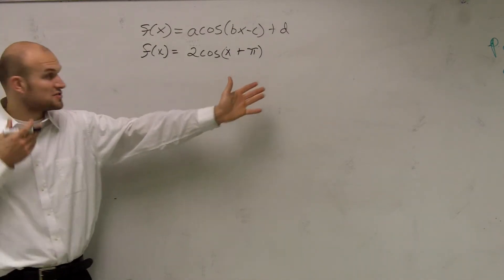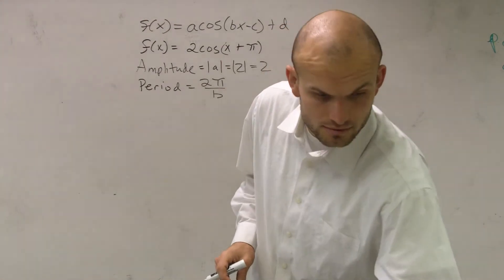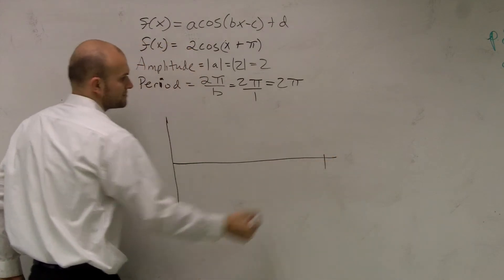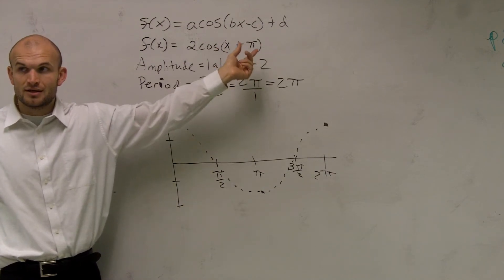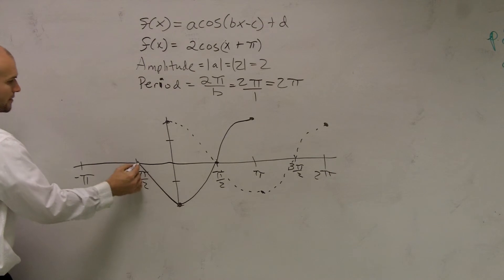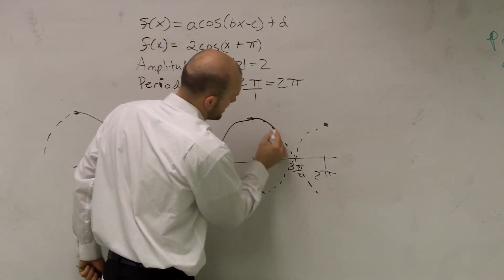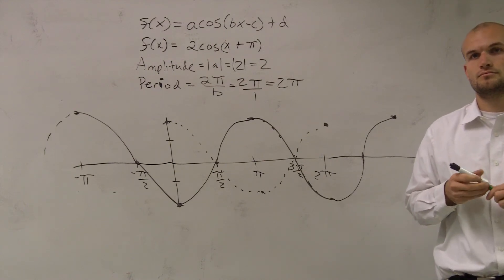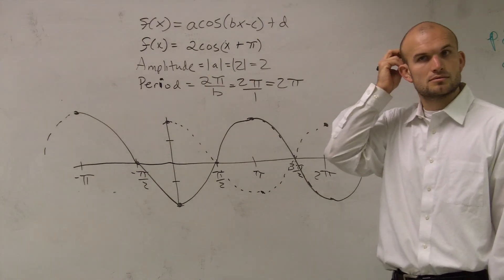Graphing a Trigonometric Graph Cosine with a Horizontal Shift